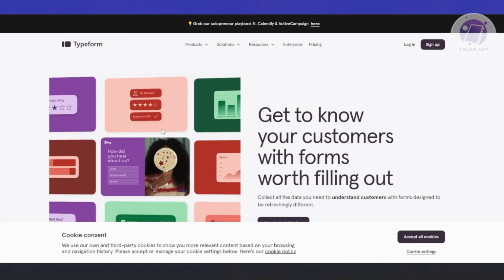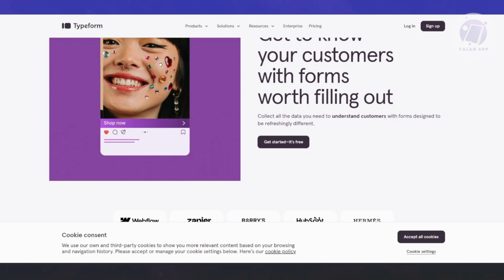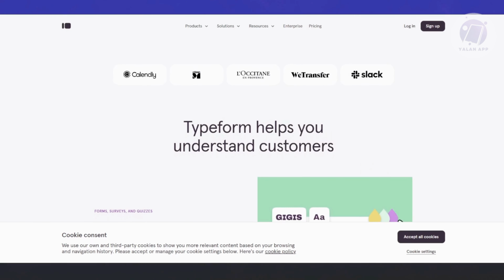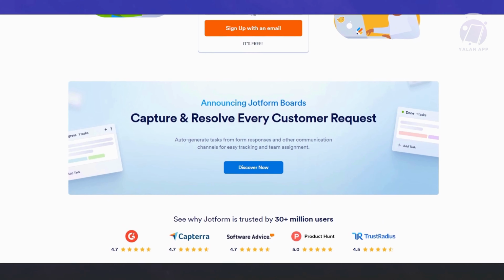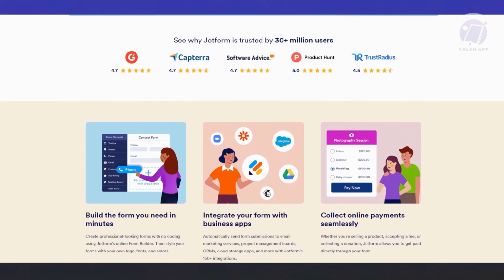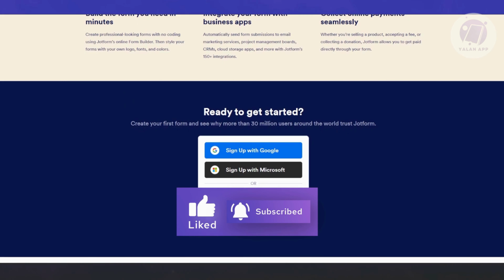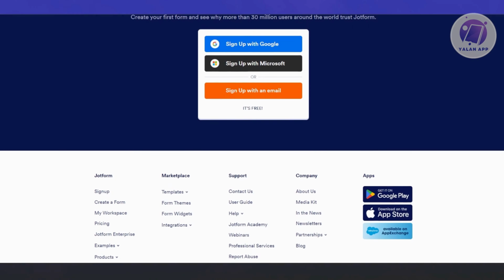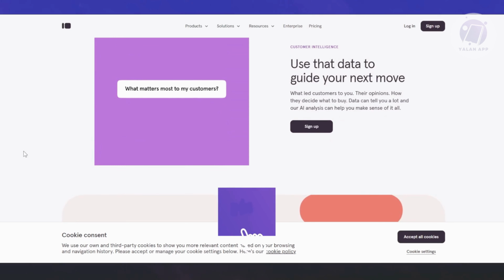Typeform vs Jotform Which One Is Better For You (2025)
If you're deciding between Typeform and Jotform for creating forms, then this comparison will be perfect for you!